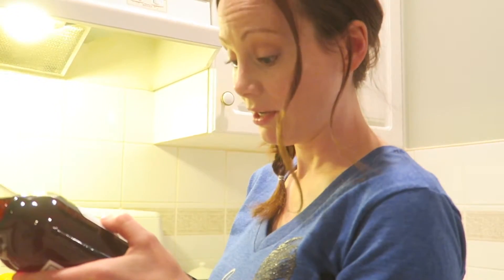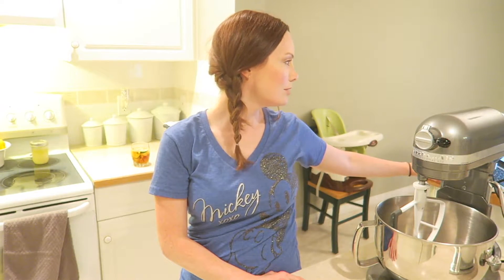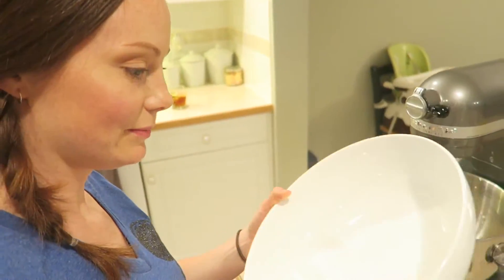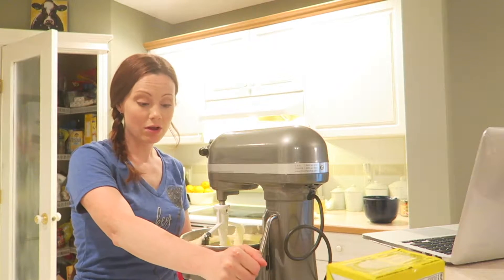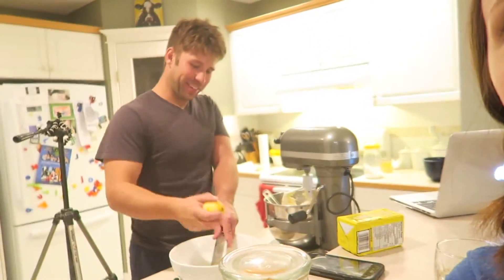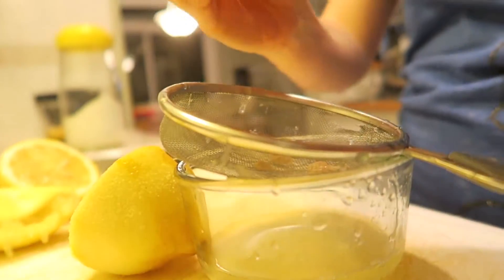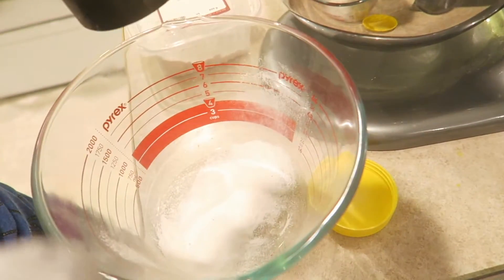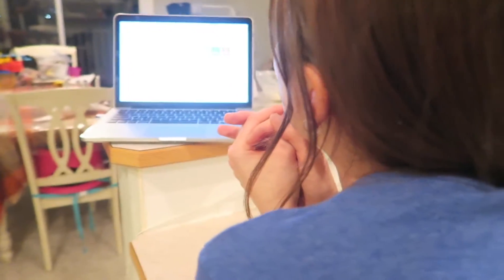The Great British Bake Vlog Season 1 Episode 1 Bake 1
This week's bake comes from Ruth and is a Lemon Cake